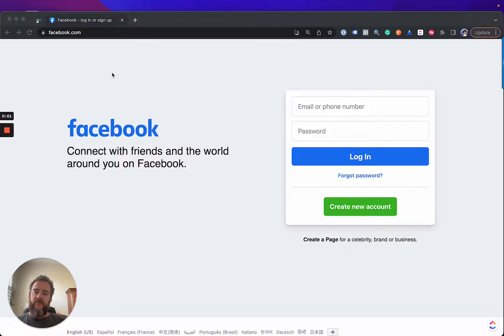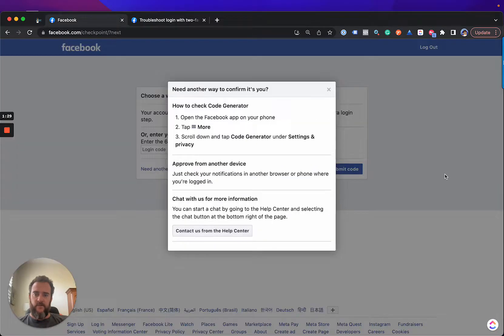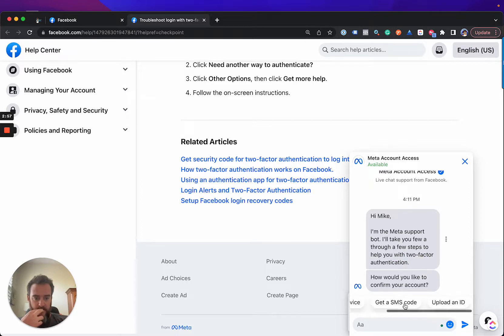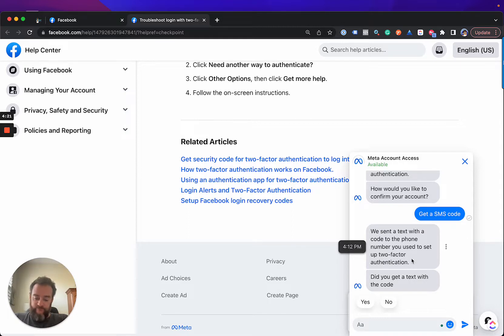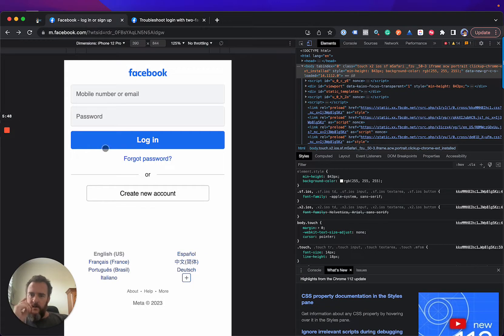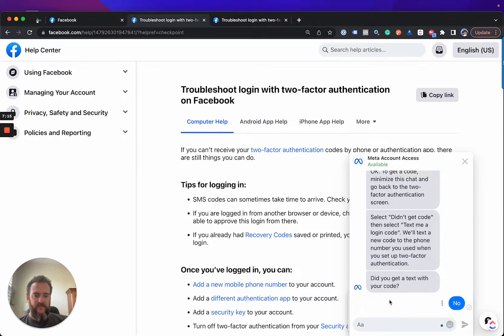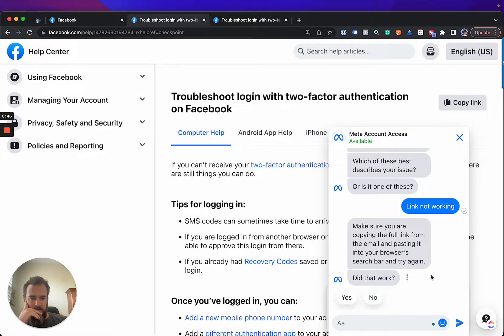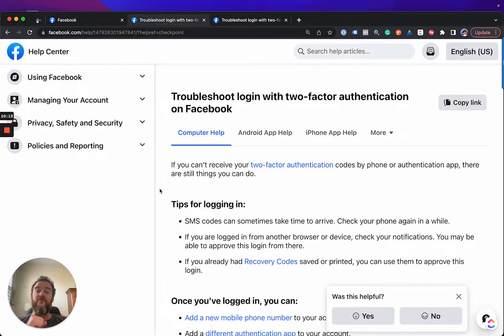Facebook Two Factor Authentication Login Issues 🤔 - June 2023 Update - Locked Out of Account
NEW UPDATE - chat feature available for logged out users that are locked out of their facebook accounts due to two factor authentication issues.

To help those looking for footnotes in the video, below is a time stamp overview

00:00-00:11 Facebook Two-Factor Authentication Issues
- Facebook.com really did a number on us! They disavowed SMS and email logins, leaving us stuck with a third-party app for two-factor authentication.
- Losing or changing phones means losing access to our Facebook accounts. Talk about being locked out of our own lives!

00:11-00:38 Disadvantages of Facebook's App-based Two-Factor Authentication
- Seriously, Facebook, what were you thinking? App-based authentication has us pulling our hair out. Switching devices? Lost or broken phone? Say goodbye to your Facebook account. How illegal is that?
- It's like Facebook decided to make our lives a never-ending game of "How to Lose Access to Your Data." Brilliant move!

00:38-01:11 Introduction of a New Login Option on Facebook
- Ah, there's a glimmer of hope! On the stuck login screen, a shiny new option has emerged, saying "Chat with us for more information." It's like Facebook discovered the art of conversation.

01:11-01:48 Noteworthy Addition: "Chat with us" Option on Facebook Login Popup
- Hold your breath, folks! This "Chat with us" option is as fresh as a daisy. It showed up out of the blue in the last 30 days. Is Facebook finally learning to be user-friendly? We're cautiously optimistic.

01:48-02:25 Instructions for Accessing Facebook Chat Support
- Brace yourself, because Facebook is actually giving us accurate instructions! To access the chat support, they say we need to go to the Help page and click on that tiny chat button hiding at the bottom right. It's like a treasure hunt!

02:25-04:00 Facebook Chat Support Issues: Troubles with SMS Code and Account Authentication
- Time to chat it up with Facebook's support bot. It knows who I am somehow, but hey, bots have their ways. But wait, getting an SMS code isn't working. I'm sitting here twiddling my thumbs.

04:00-05:12 Troubleshooting Two-Factor Authentication on Facebook
- Four minutes and still no SMS. I could have written a novel in that time. Oh, and guess what? If you set up two-factor authentication before, SMS and email won't work. Thanks, Facebook, for another brilliant move!

05:12-06:50 Uncovering Hidden Options in Facebook's CSS for Two-Factor Authentication
- Time to play detective! Digging into Facebook's CSS code reveals hidden options. It's like finding secret passageways in a haunted mansion. Is Facebook purposely hiding stuff from us? The plot thickens!

06:50-07:38 Returning to the Facebook Chat Channel: Unexpected Messages and Limitations
- Back to the chat channel we go. But hold on, the options are getting weirder. "Get SMS" is useless, and "Use another device" won't do the trick either. Oh, Facebook, you're really testing our patience!

07:38-09:21 Exploring Alternative Methods for Two-Factor Authentication on Facebook
- Trying every trick in the book, but nothing seems to work. Uploading an ID, filling out forms—it's like playing a game with Facebook's bot. Can't attach an ID? Seriously, Facebook, you're making this way too difficult!

09:21-09:58 Exploring Alternative Platforms and Concluding Remarks
- If you're still listening, fellow Facebook advertisers, it's time to hit the pause button. Move that ad spend to TikTok! Cheaper C

PMs, better support, and no more dealing with Facebook's broken two-factor authentication. Sayonara, Facebook!